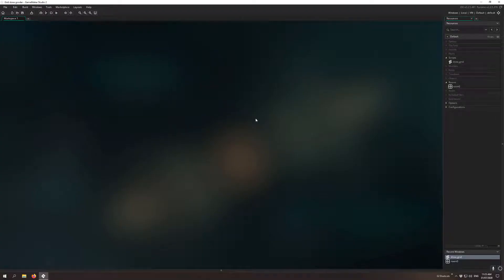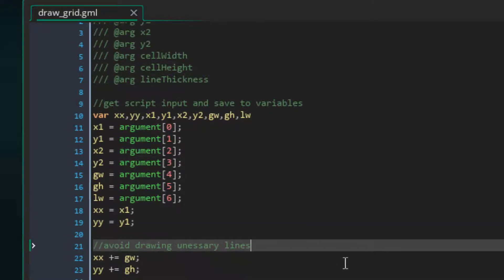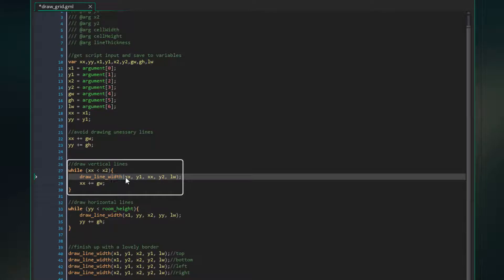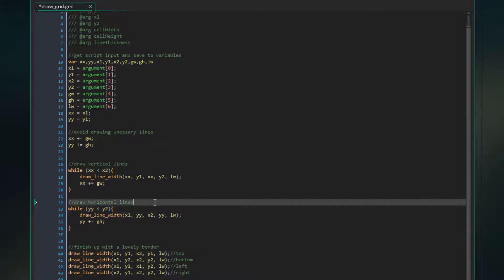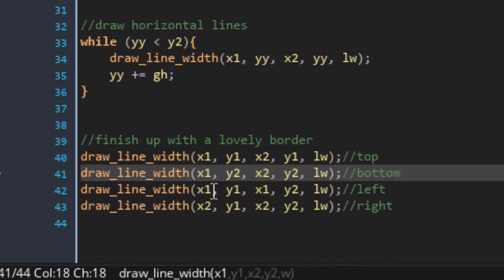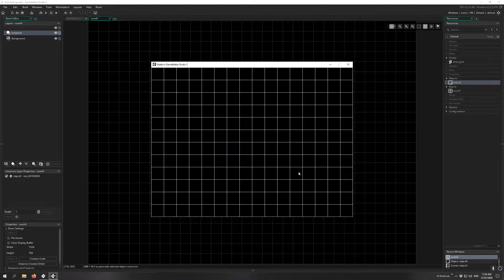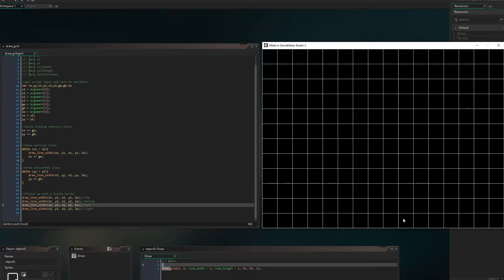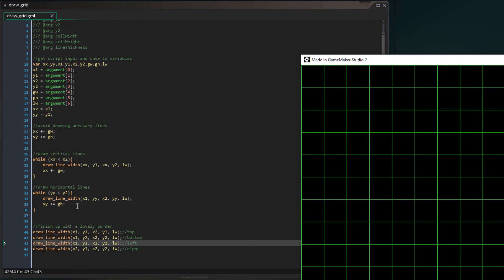How to draw a grid in Game Maker Studio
This is an updated tutorial from one of my 2013 tutorials:
This longer video shows a better method of drawing a grid with a single script and explains things in a bit more detail.